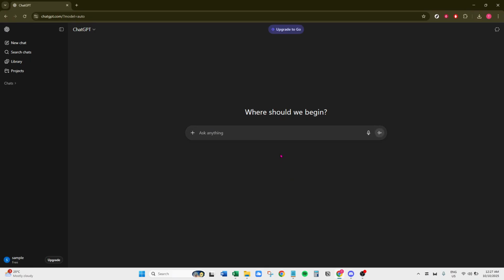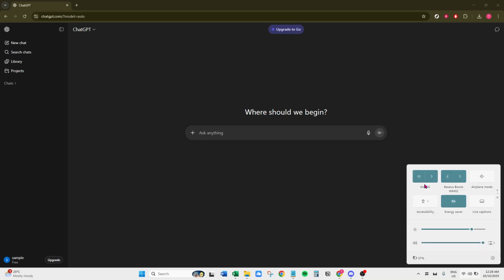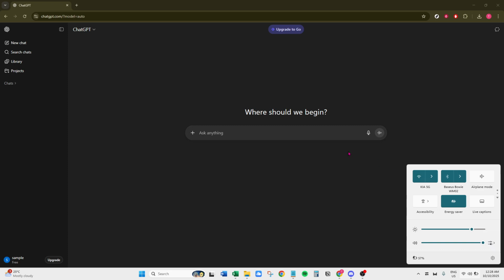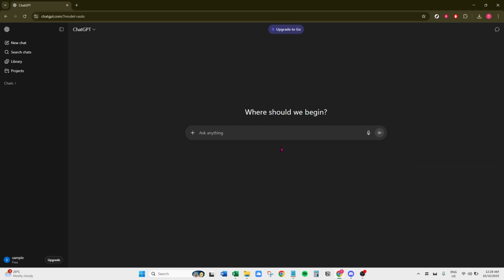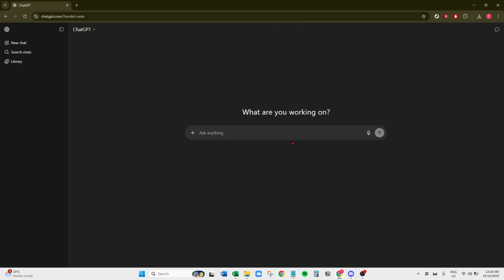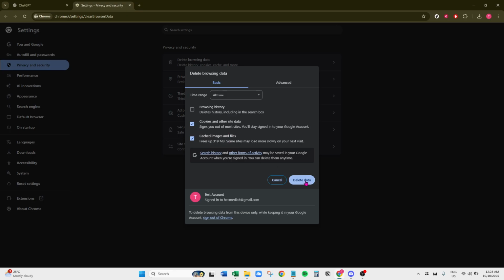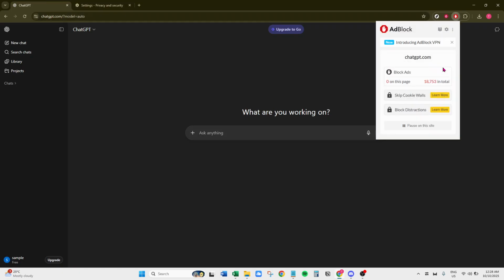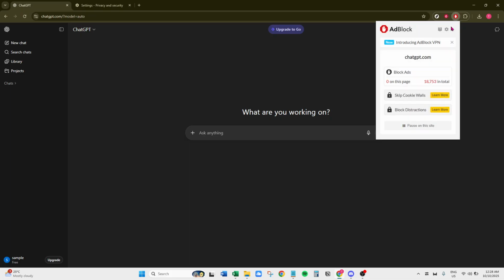How To Fix Chatgpt Error [2026 Guide]